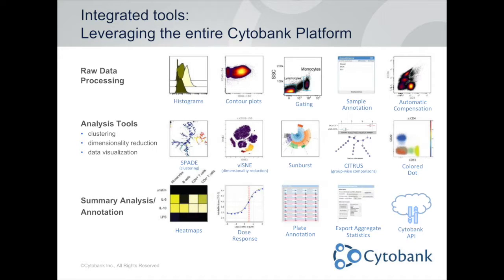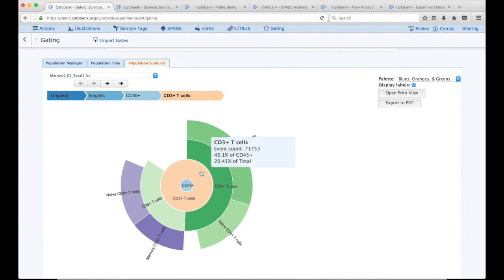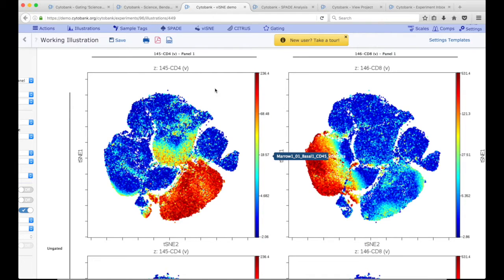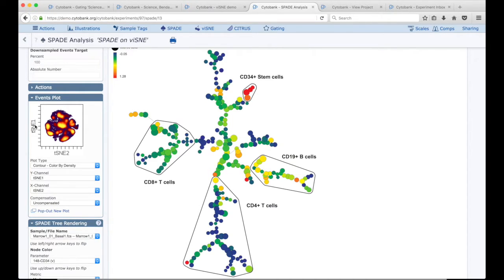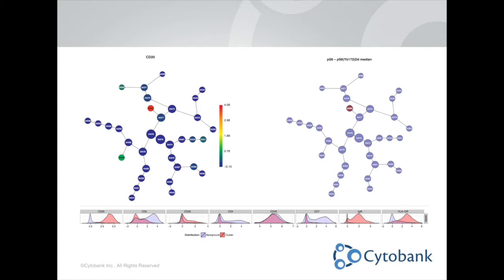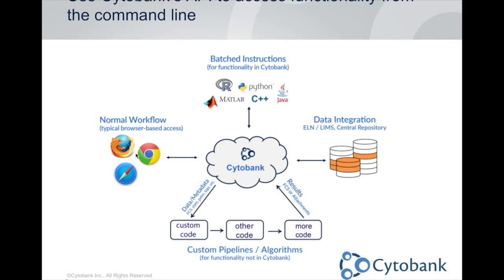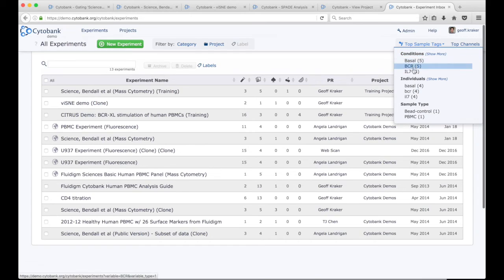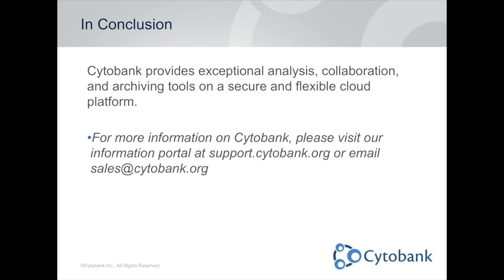Cytobank Overview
See what Cytobank has to offer!